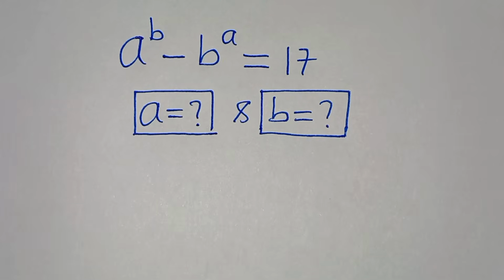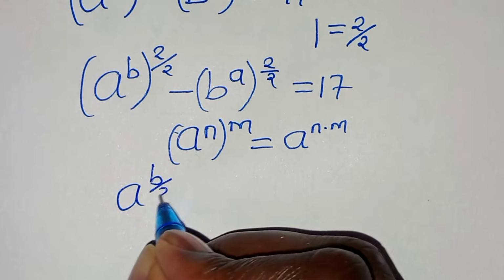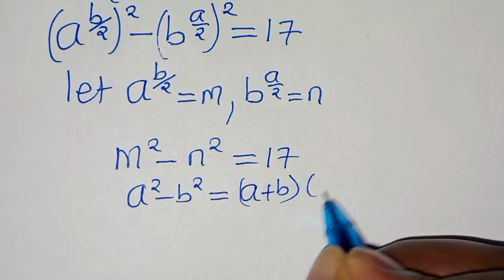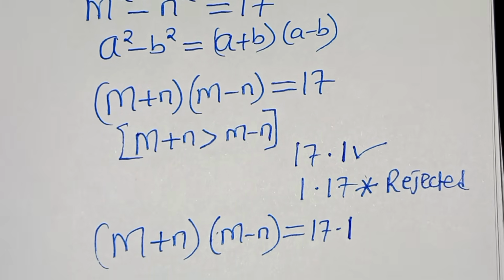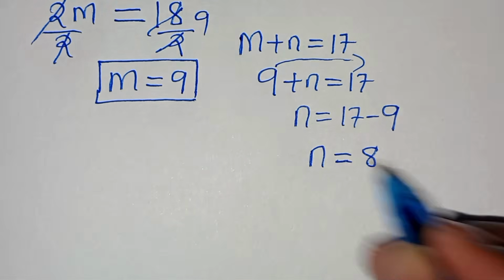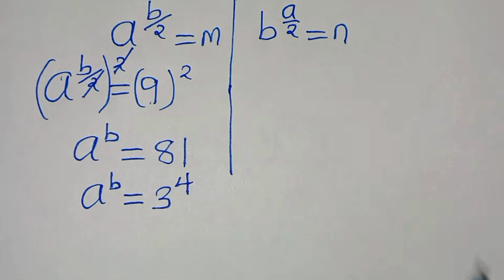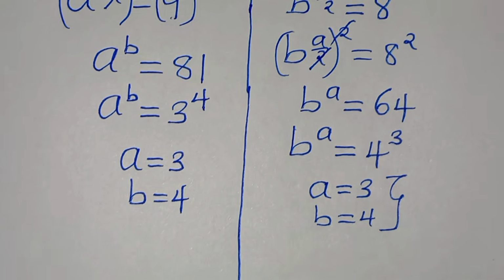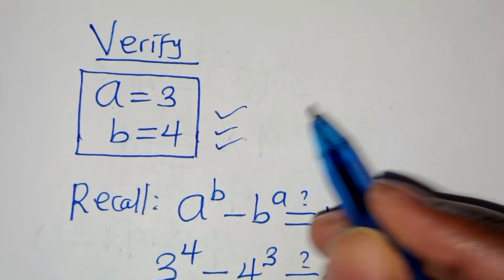A Nice Olympiad Algebra Problem